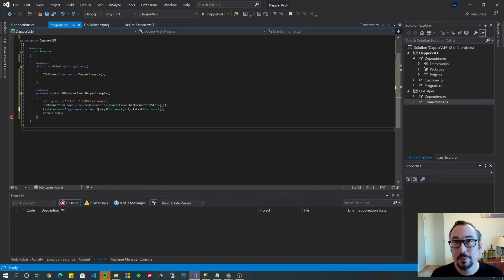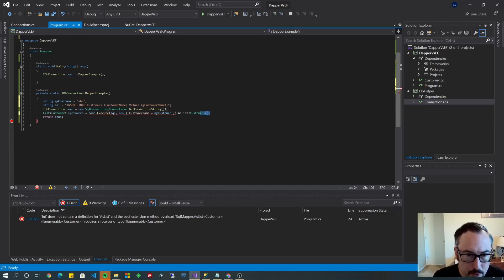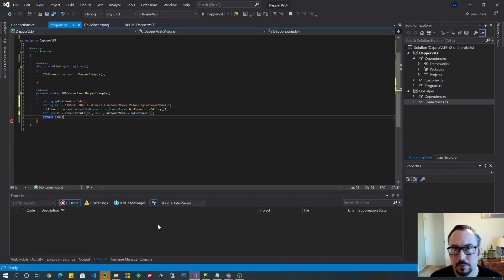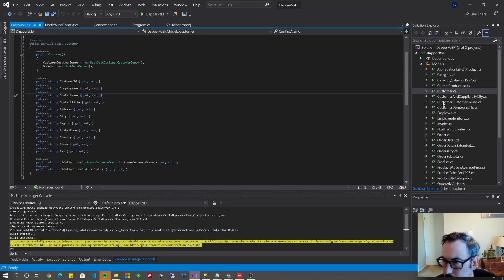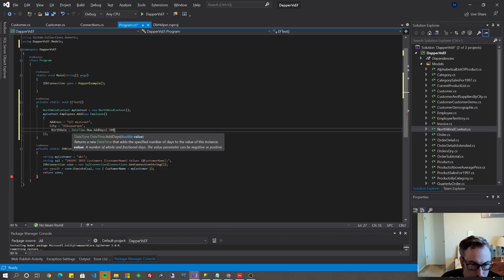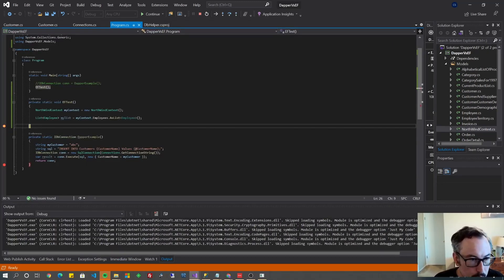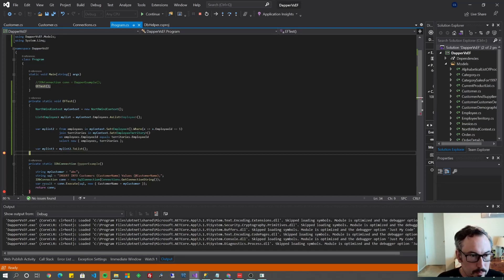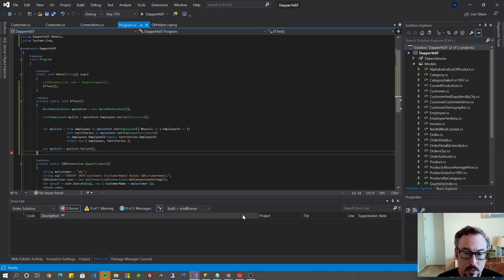Dapper vs Entity Framework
Comparing dapper to entity framework in .Net Core.  See an example of each one for basic database queries and listen to some contrasting details that separate the two.